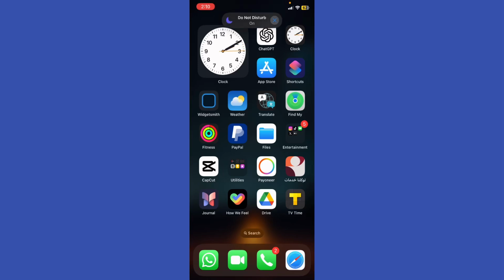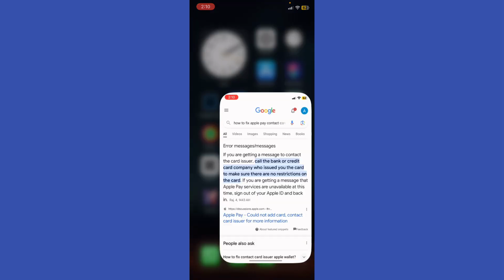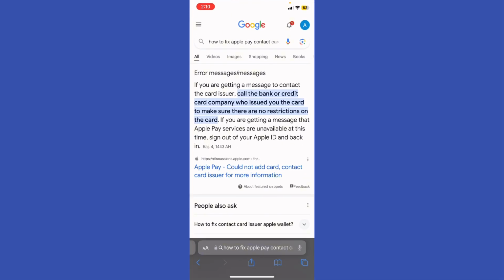How to fix apple pay contact card issuer (2024)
How to fix apple pay contact card issuer

In this video i´ll show you How to fix apple pay contact card issuer. The method is very simple and clearly described in the video. follow all the steps & fix apple pay contact card issuer